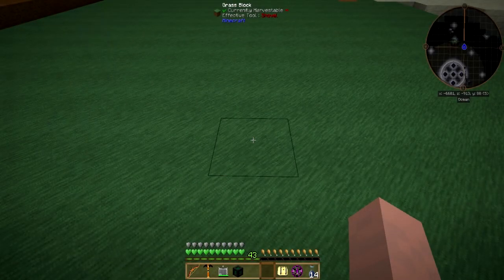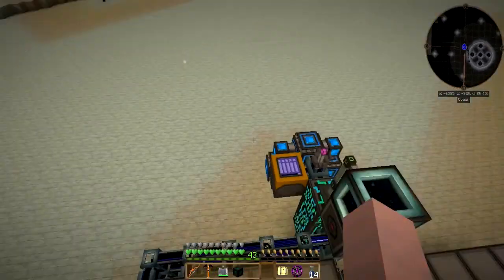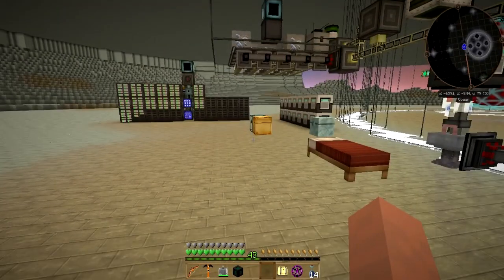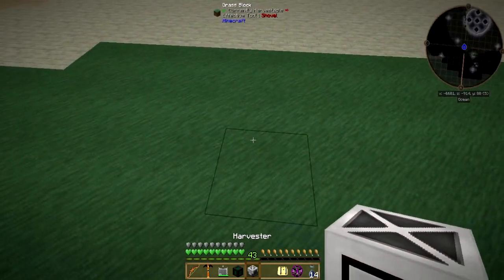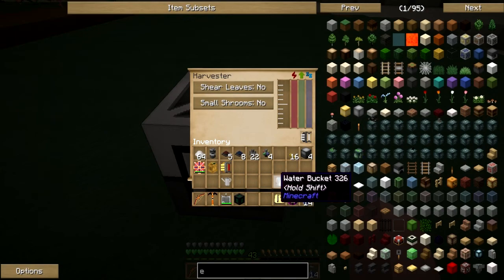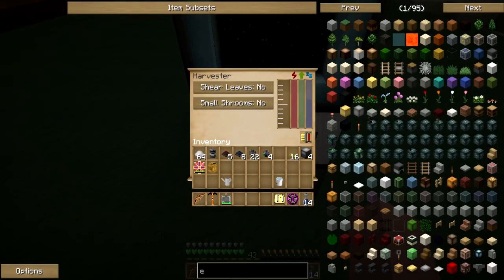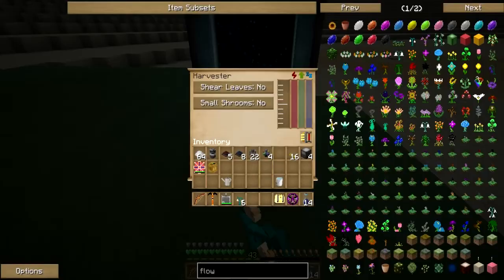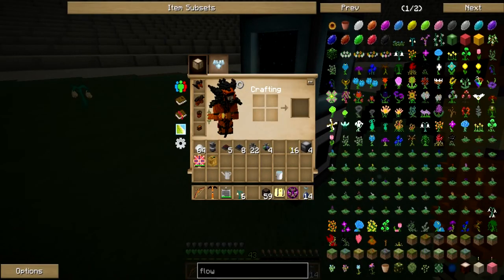Minecraft Mods - FTB Infinity Evolved E42: Seed Oil Production (Ryotcraft Modded)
SHARE on all your favorite Social Media to help Clobberstomp grow!!

Minecraft FTB Infinity Evolved - on the Ryotcraft Server. Private White-list only.

Episode 42: We make some seed oil production only after to realize it isnt needed since we are doing gendustry. HAHAHA

Resource Pack - Soartex Fanver - Found in FTB Launcher

rc:infinity